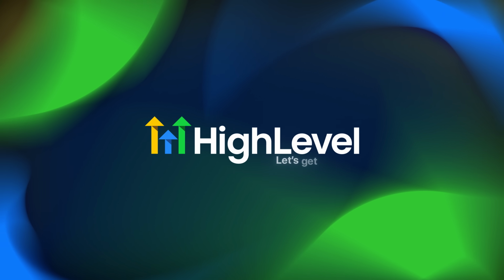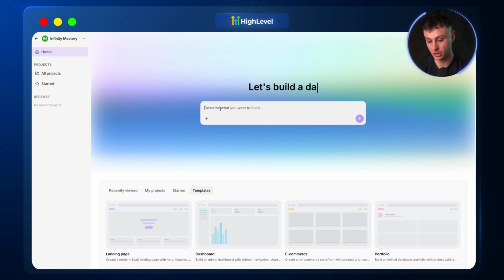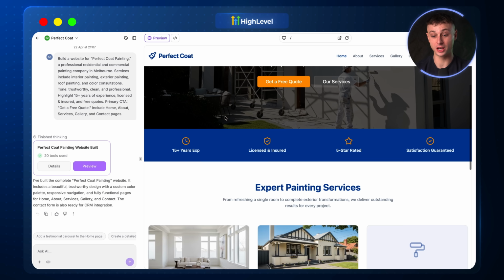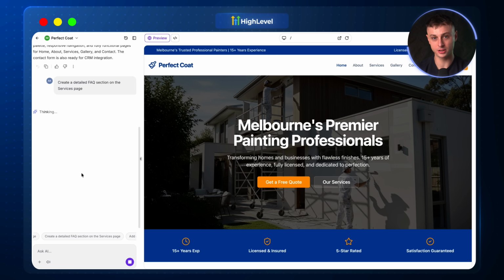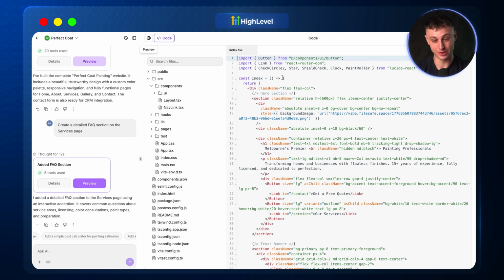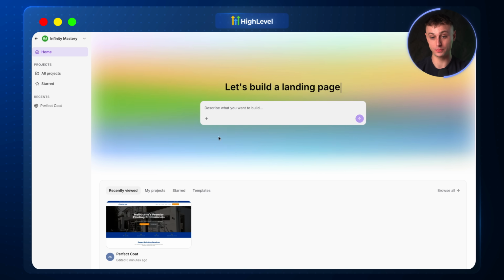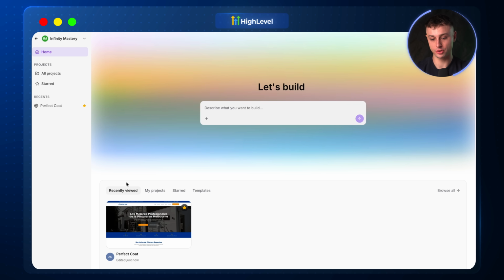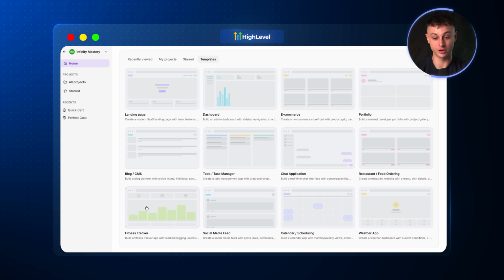✅ GoHighLevel AI Studio Builder Tutorial | AI Websites in Minutes (2026)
1. Launch Your Business Bootcamp – Get your first clients and fulfill using AI step-by-step (a $997 value)
2. Outreach templates + proven client-getting strategies (a $497 value)
3. Sales funnels & sales call scripts (a $997 value)
4. Full import of my client fulfillment systems (a $997 value)
5. LIVE Bootcamp to launch your biz (a $997 value)
6. 1-on-1 Kickoff Call to help you get started (a $997 value)
8 - Learn How To Make High Quality Videos, With Little To No Work! (Value: $997)
9 - Google Ranking Secrets Manual (a $997 value)
10 - How To Rank YouTube Videos In 2026 (a $997 value)

Discover how to use GoHighLevel AI features to save time, automate tasks, and build smarter workflows inside your business. In this video, we go through a complete GoHighLevel tutorial covering the newest AI tools available, including GoHighLevel AI Studio and Ask AI. Whether you're creating automations, building campaigns, or testing AI-powered features, this walkthrough will help you get started.

If you're new to the platform, this GoHighLevel tutorial for beginners explains everything step by step so you can follow along easily. We also explore how the GoHighLevel AI Studio works, how to use GoHighLevel Ask AI, and ways to use AI for marketing, lead generation, and automation inside your business.

This GoHighLevel AI tutorial is designed for agency owners, marketers, SaaS businesses, and anyone wanting to learn more about GoHighLevel AI tools. If you’ve been searching for a GoHighLevel AI Studio tutorial or want to better understand the latest AI features inside GoHighLevel, this guide walks through everything from setup to implementation.